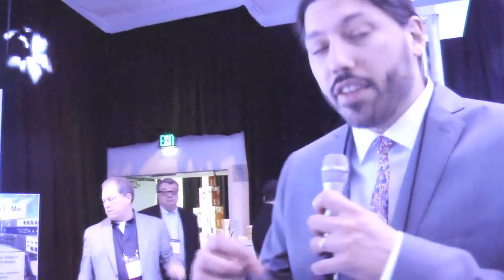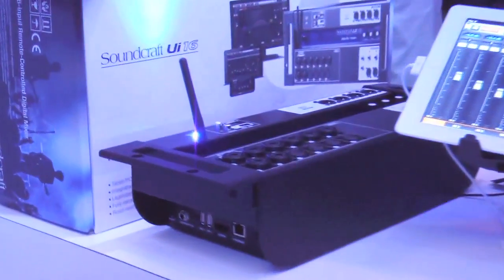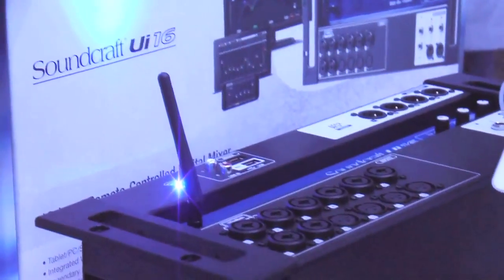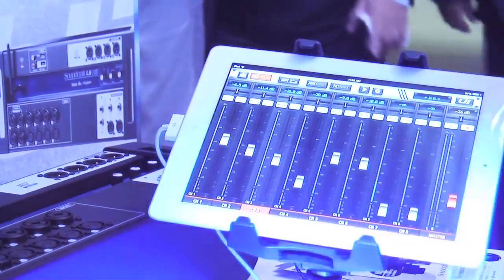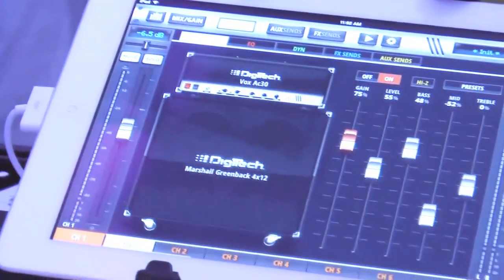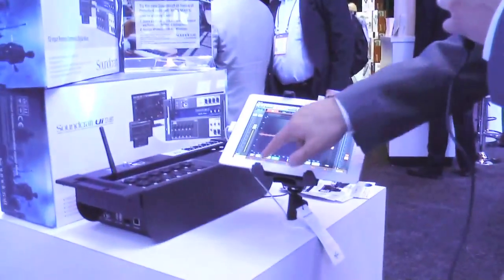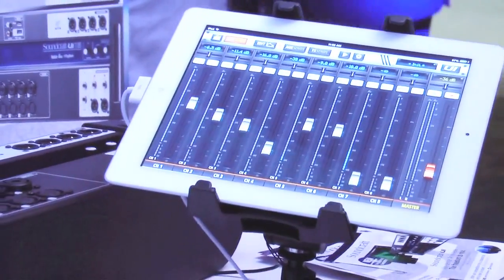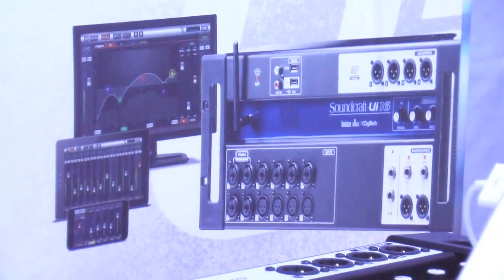Soundcraft UI Series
A tour of the new Soundcraft UI Series of remote-controlled digital mixers. The Ui12 and Ui16 each feature an integrated, onboard Wi-Fi router and can be controlled via a tablet, PC or smartphone.